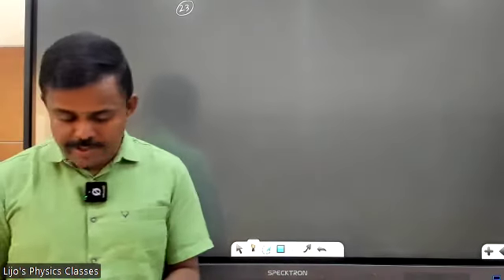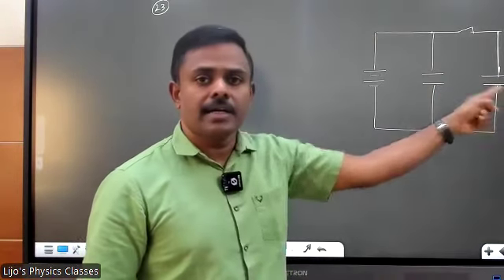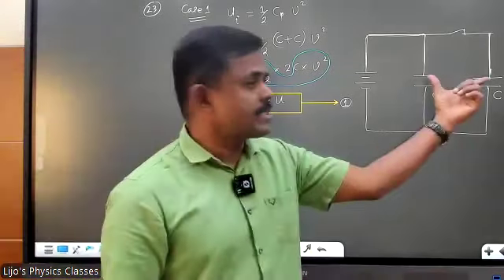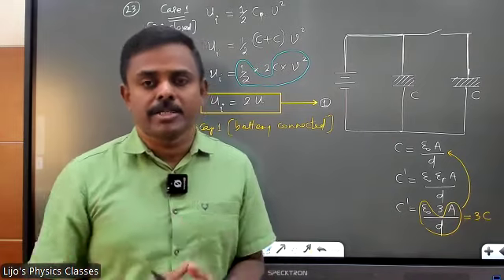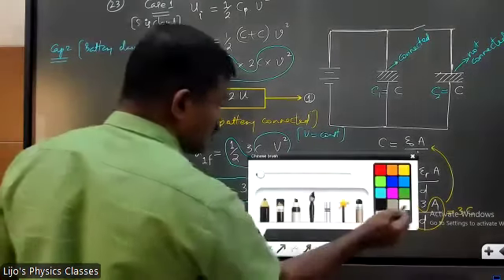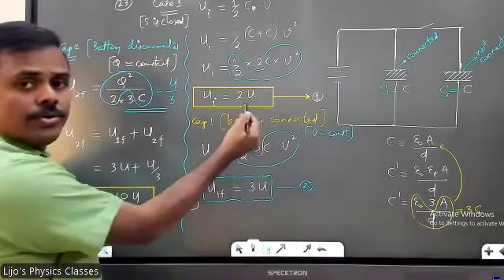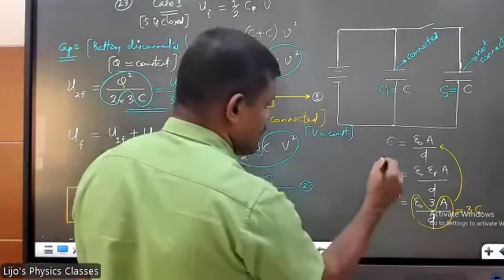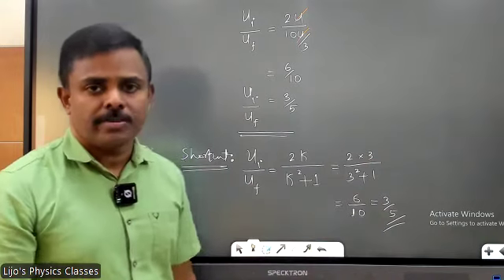Capacitors - Energy Ratio!